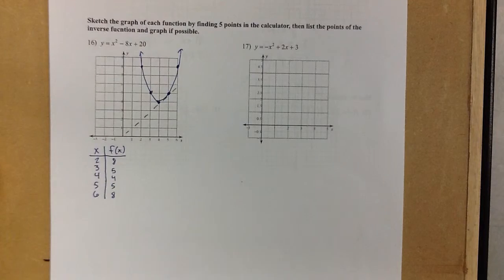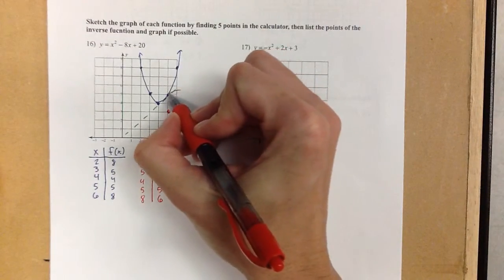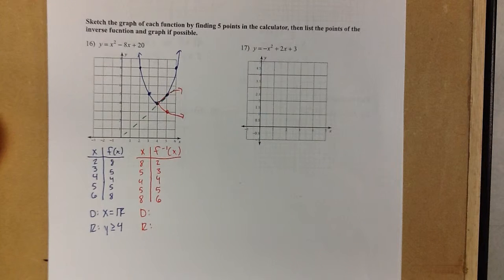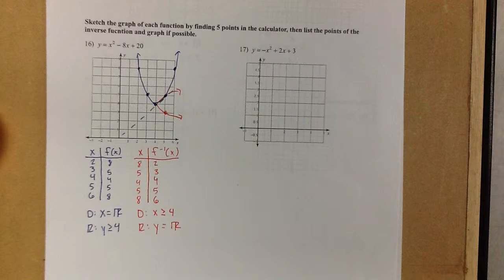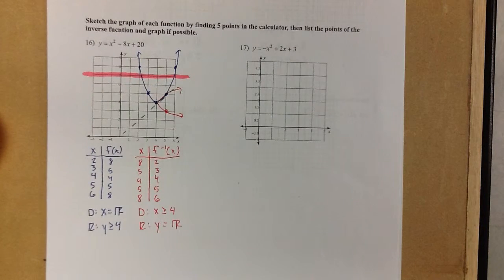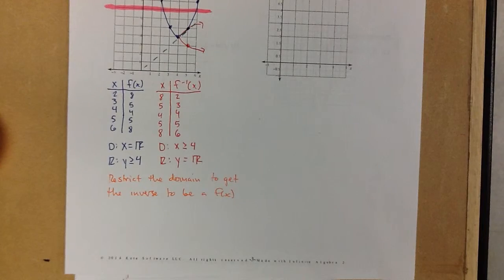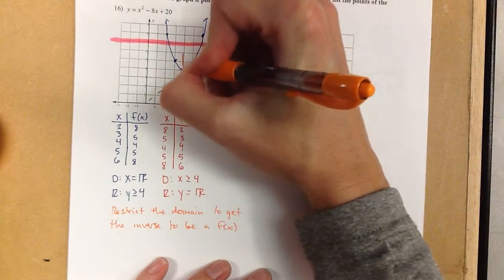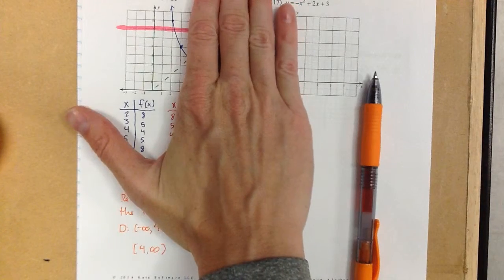Quadratics graphs inverse